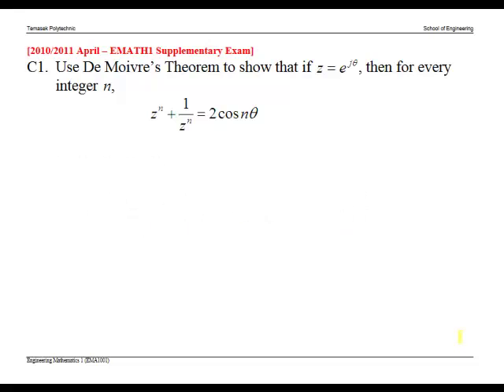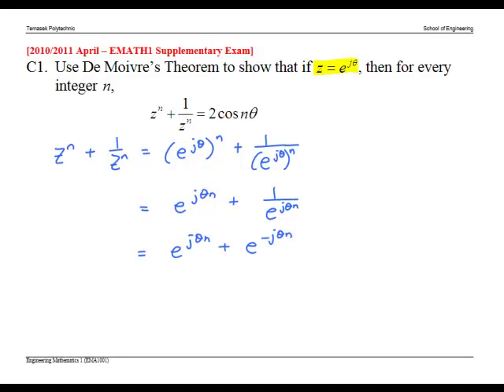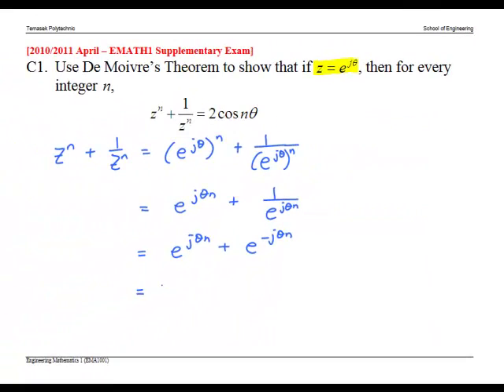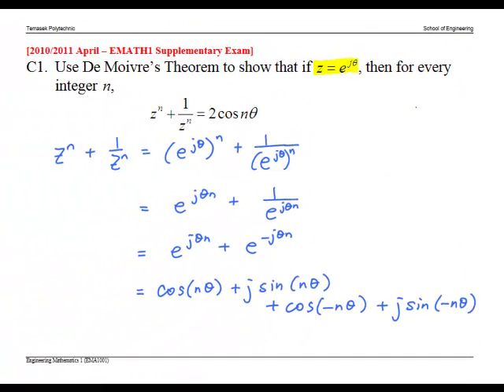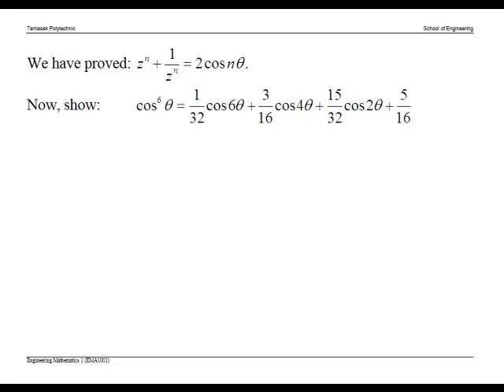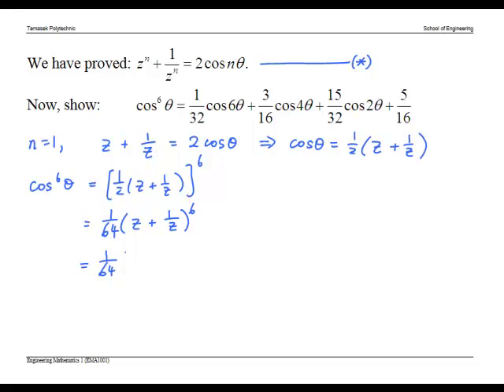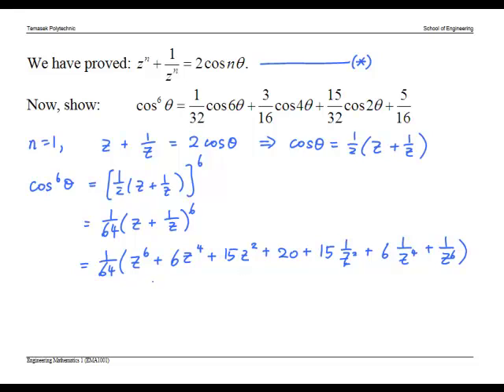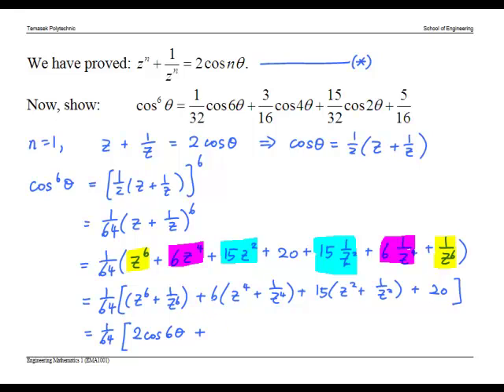Problems in Complex Numbers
A discussion on a problem in complex numbers.